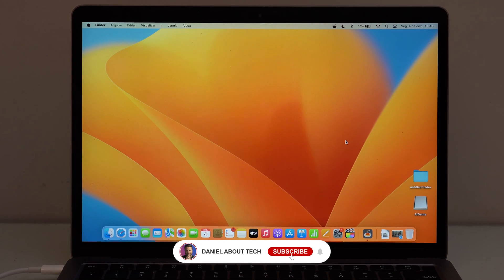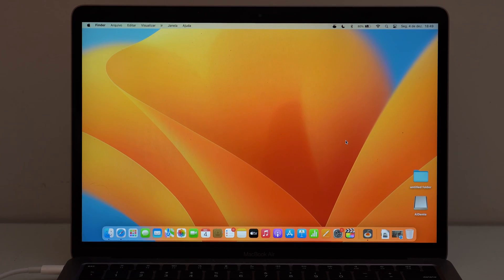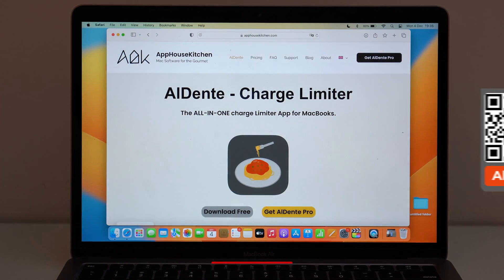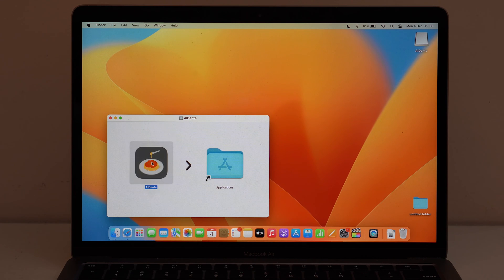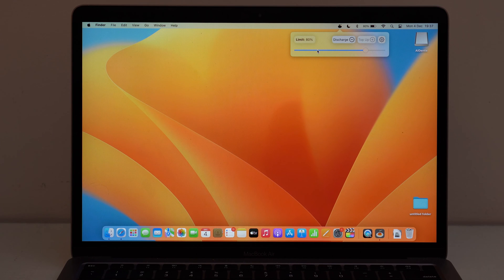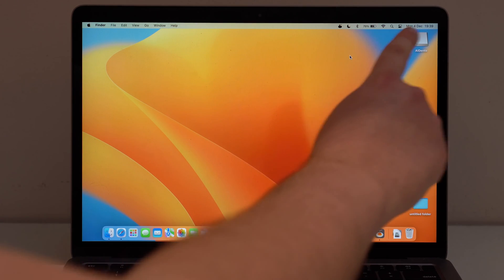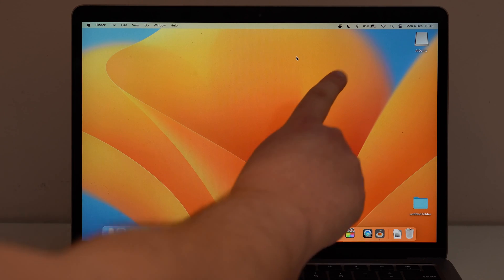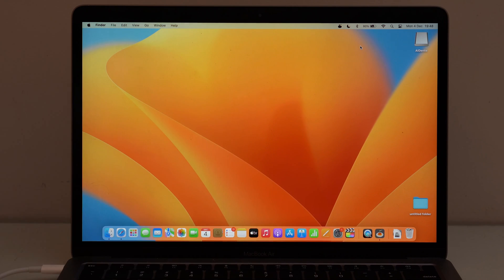How To Create 80% Charging Limit on your MacBook!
(2024) How to set ANY Song as iPhone Ringtone - Free and No Computer!

In this video I teach you how to create a battery charging limit for your MacBook! When your MacBook battery reaches 80%, charging will be automatically paused and only maintained. This is extremely necessary if you want good battery health and long-term battery life!